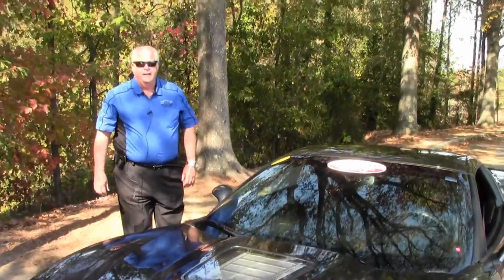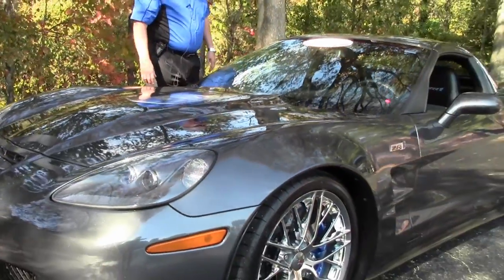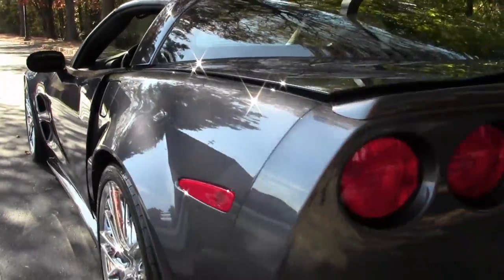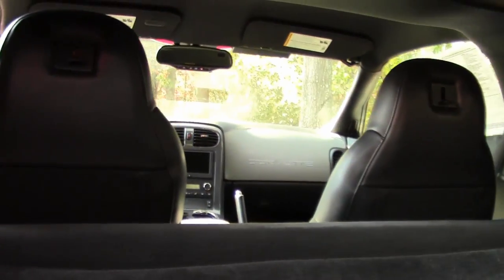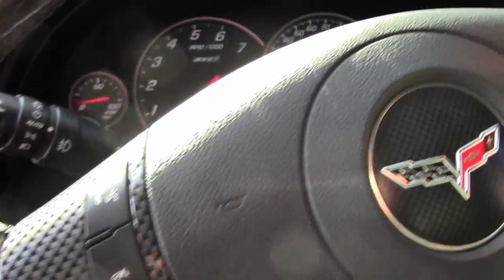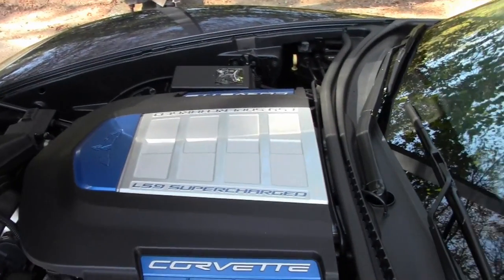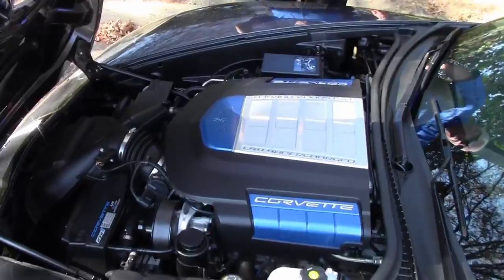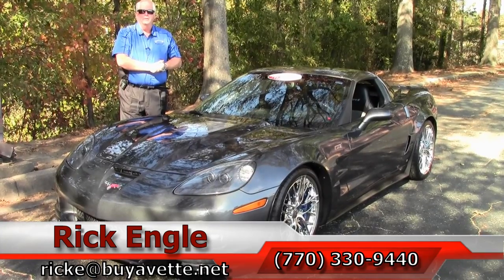2009 Corvette ZR1 3ZR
2009 Corvette ZR1 3ZR For Sale

Cyber Gray exterior, Dark Titanium interior. 638hp LS9 engine, 6 speed manual transmission, posi rear-end. Factory features include the $10,000 3ZR Preferred Equipment Group (leather-wrapped door panels and dash, bias-pattern console finish, dual power heated sport seats with airbags, memory package, tilt-n-tele, universal garage door transmitter, Bluetooth package), Bose CD/XM/MP3 stereo with Navigation and steering wheel controls, F55 Magnetic Selective Ride Control, OnStar, Heads Up Display, dual zone electronic climate control, electric rear hatch pull-down, keyless entry and start, HID headlights, fog lamps, power windows, power locks, power steering, power brakes, power mirrors, tilt, cruise control, ABS, traction control, Active Handling. Coming LOADED with options and showing a clean Carfax, this 2009 Corvette ZR1 is in nice condition, and shows 28,143 miles. This car's paint is vg, with a great shine.  A set of chrome C6 ZR1 style wheels has been added to this car, and Michelin Pilot Sport ZP tires show an average of 6/32nds tread depth remaining. The interior of this 2009 Corvette ZR1 shows vg factory leather seats, and vg-exc center console and door panels. Other additions to this car include polished rear bumper fill-ins, Lloyd floor mats with ZR1 logo embroidery, simulated carbon fiber steering wheel, ashtray plaque (mounted on the radiator suppport), and cargo shade with ZR1 logo embroidery. This car features a corrosion-free subframe, has been fully serviced, and all instrument gauges, lights, turn signals, brakes, engine, transmission and rear-end are all in good operating condition. Please do not assume that this is an average condition Corvette, as Buyavette specializes in "hand-picked Corvettes" that are loaded with expensive factory options. All of our Certified Corvettes are way above average condition for the miles. In addition, they are all fully serviced. Consider that sellers rarely spend money getting full service before offering their car for sale. Dealers typically only wash the car before offering it for sale. We however adhere to strict quality control standards when purchasing, as well as inspections and service. All Certified Corvettes are fully serviced and ready to enjoy. Be the envy of all your neighbors when you show up in this value-priced supercar -- call us before it's sold! 28K Miles.